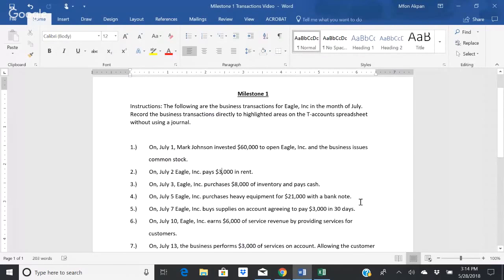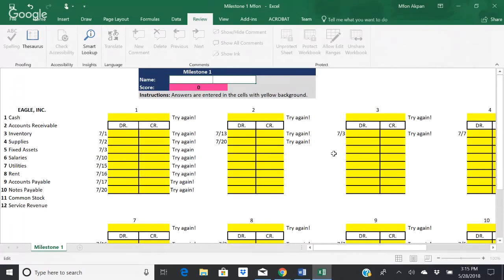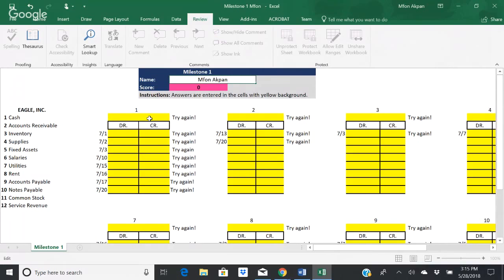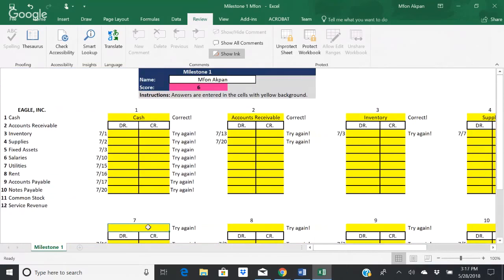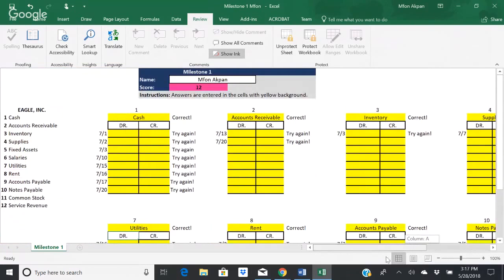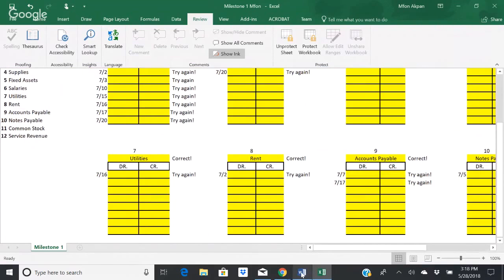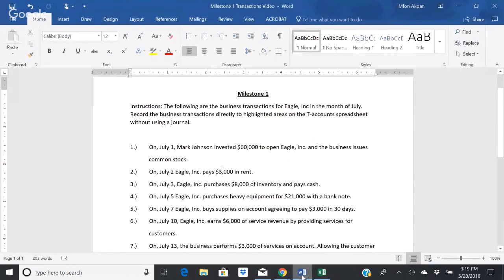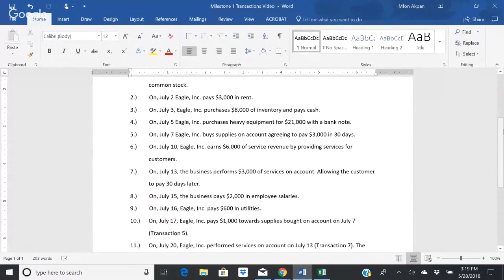Milestone 1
ACC201 Revision - Milestone 1